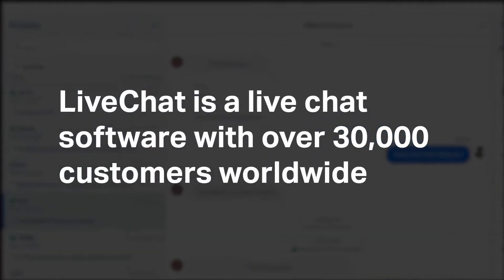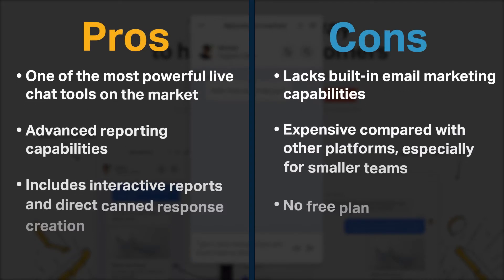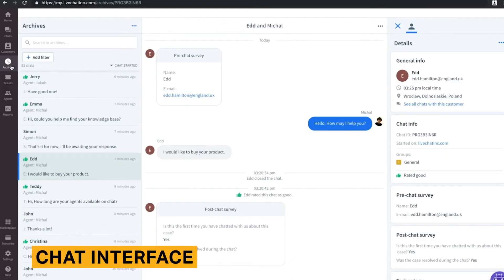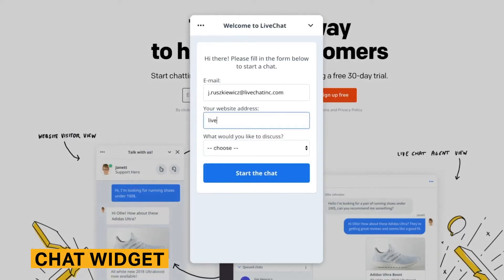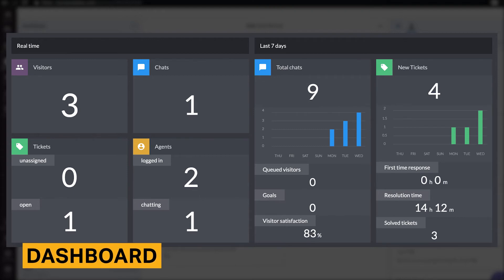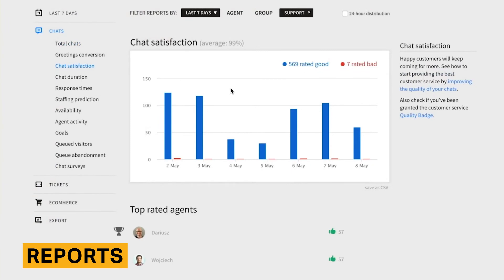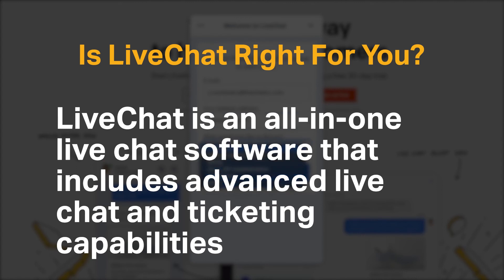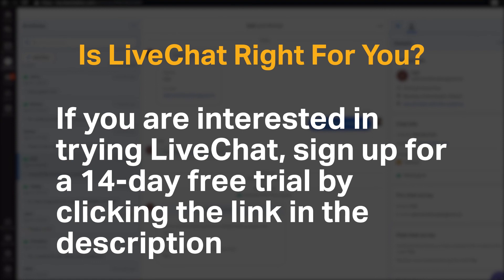LiveChat Review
LiveChat is a live chat and ticketing software with over 30,000 customers worldwide.

This step-by-step walkthrough of the product includes details about pricing, pros and cons, and an analysis of LiveChat’s major features.

⏰TIMESTAMPS ⏰
0:00 Introduction
0:34  Rating
0:42 Pros and Cons
1:10 Pricing
1:30 Chat Interface
1:57 Chat Widget
2:34 Dashboard
2:54 Reports
3:32 Integrations
3:47 Is LiveChat Right For You?